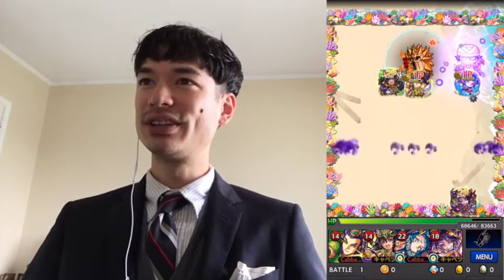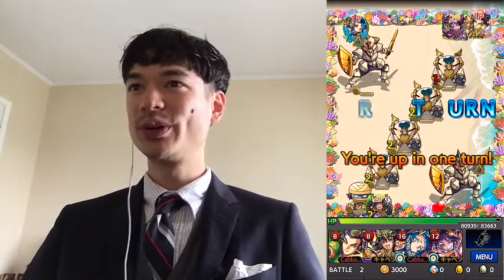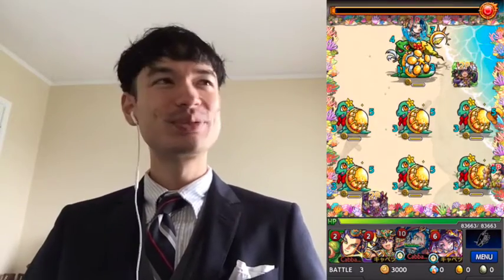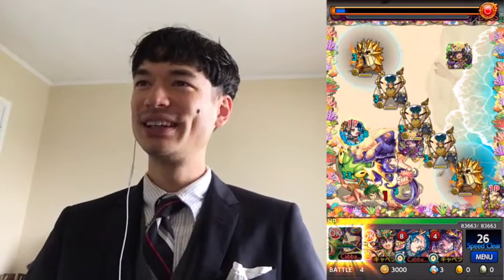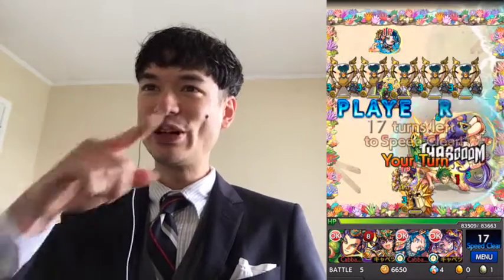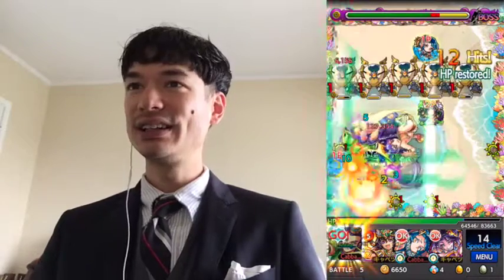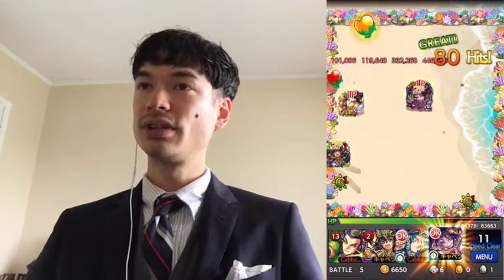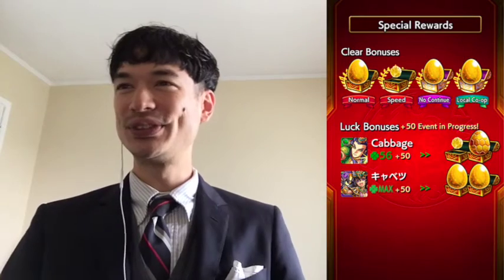Monster Strike - NDWs No-Continue Speed Clear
Cutting a swath through the land of Monster Strike. Today: having a look t the limited-time mission for NDWs.